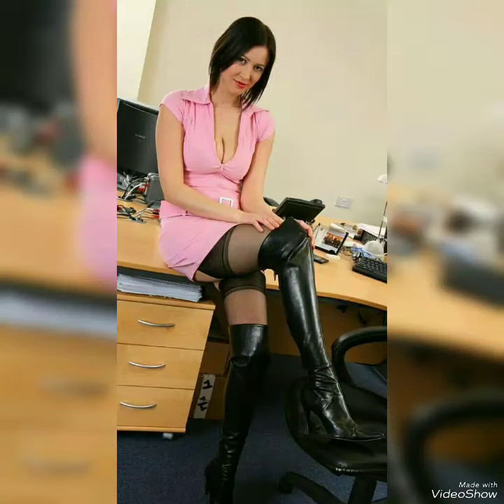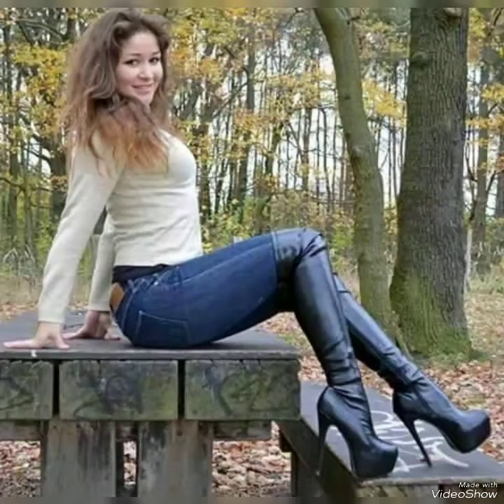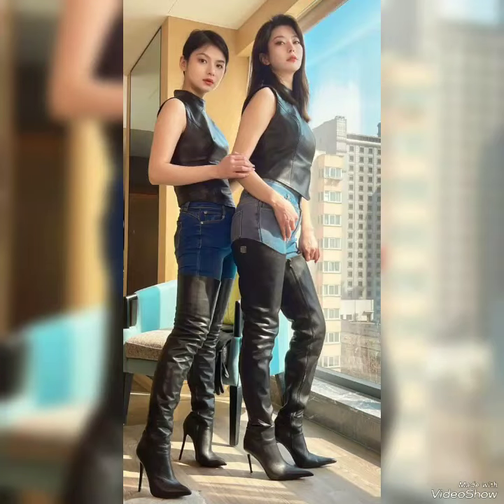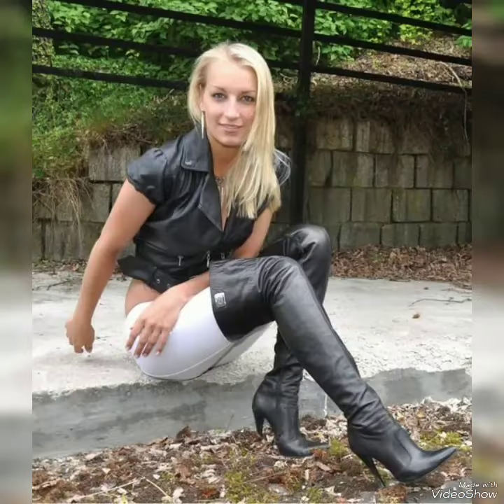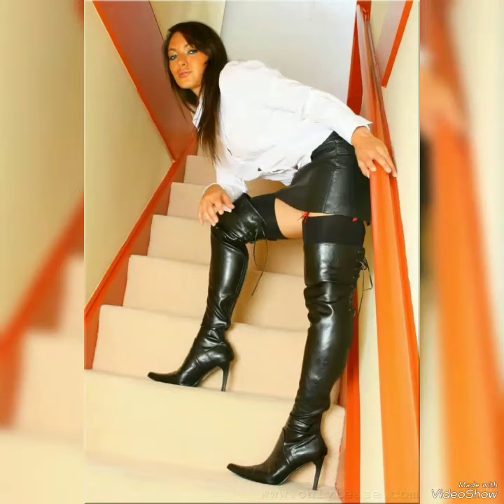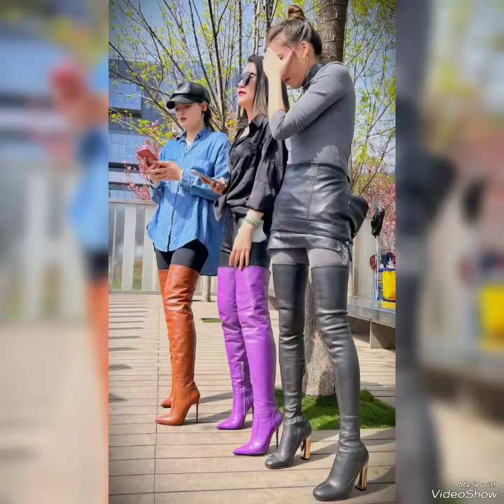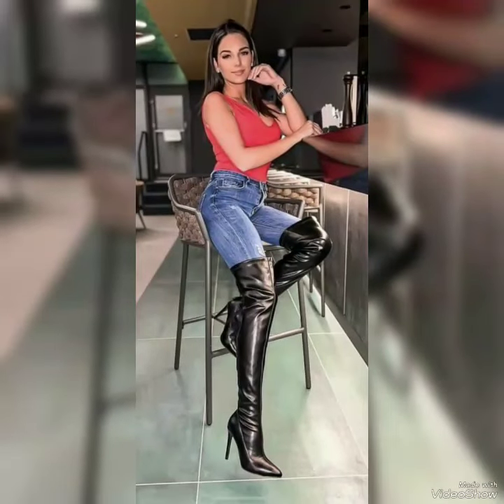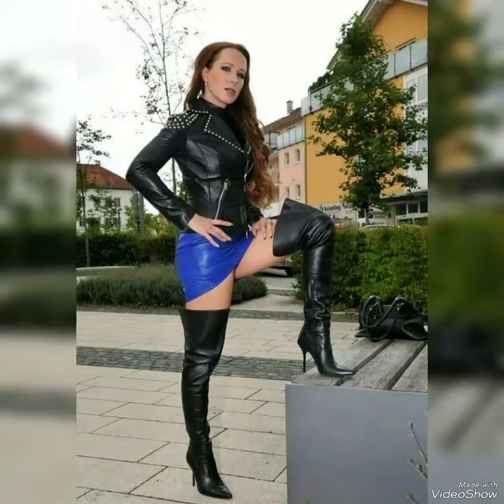fantastic 😍 long leather boots|thigh high heels over knee shoes collection